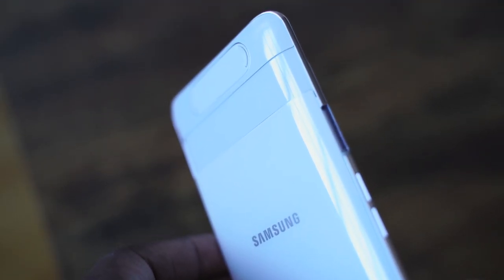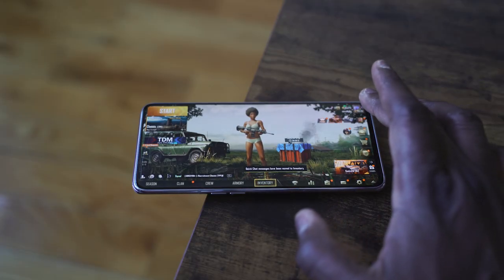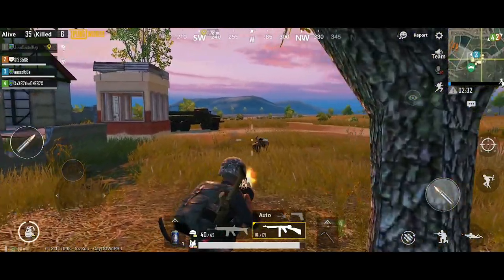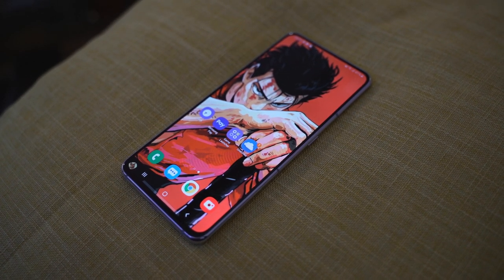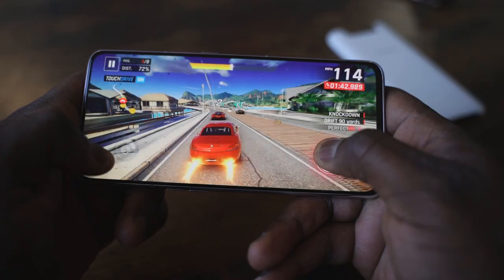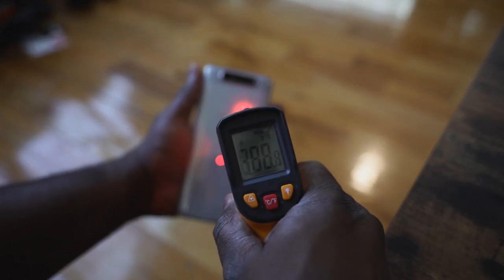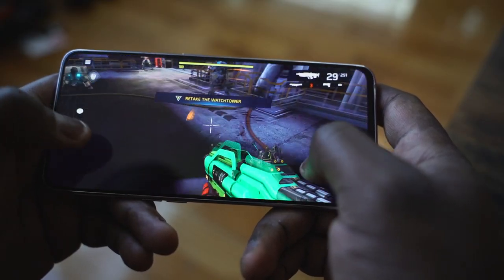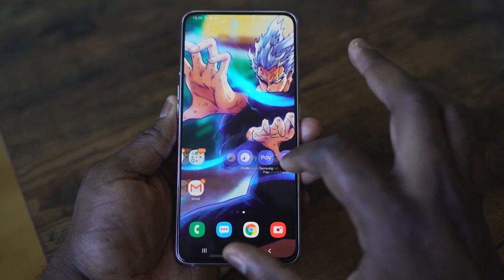Galaxy A80 Gaming Review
The Samsung Galaxy A80 the first Samsung device without a hole-punch display and a slide-out rotating camera. But it powered by the Snapdragon 730, & we are interested in seeing how it handles games.

Galaxy A80
The Galaxy A80 was provided by Qualcomm for this video, all thoughts and opinions are my own

1) iMobile Test drive: A day with Mate 20 Pro +A Surprise